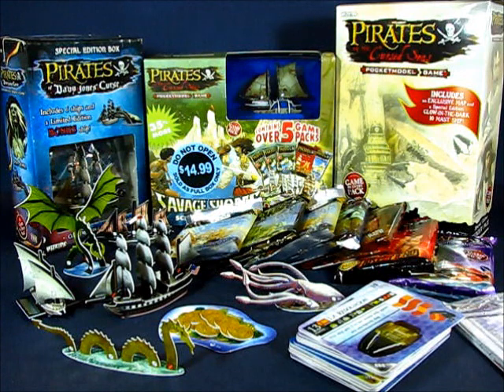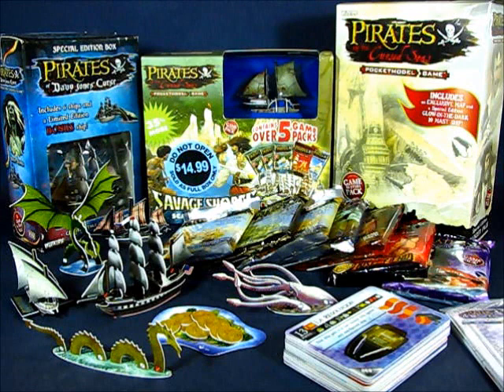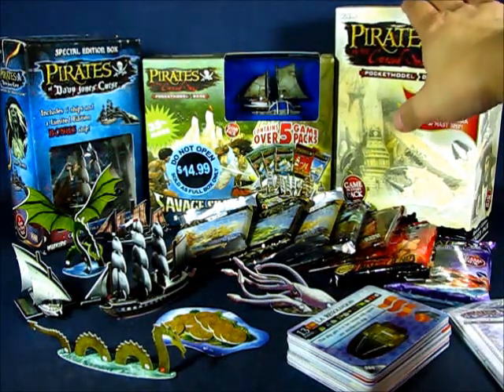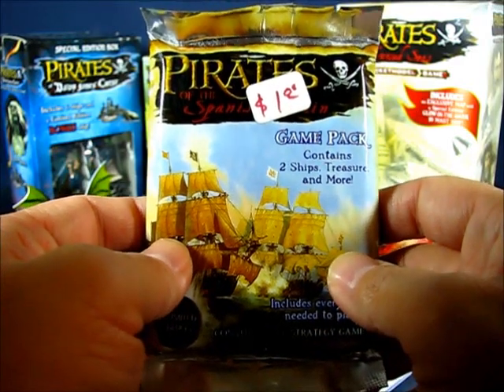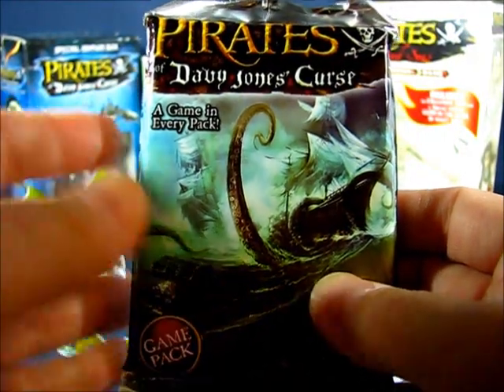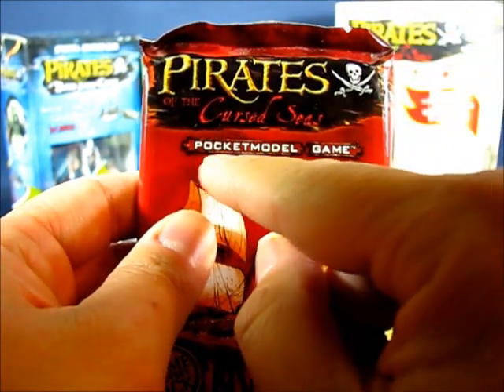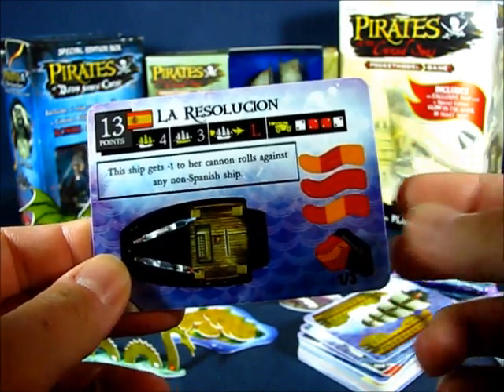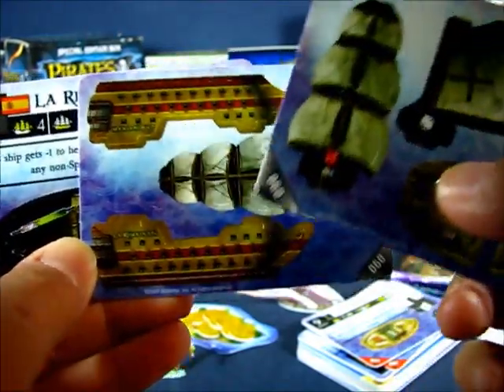Pirates Constructible Strategy Game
A casual peek into the Pirates Constructible Strategy Game (CSG). The game was later renamed to Pirates Of the Cursed Seas Pocketmodel Game. Enjoy!

For a vid on a condensed version of the rules to the game, take a peek at this vid and others on the 'Tube